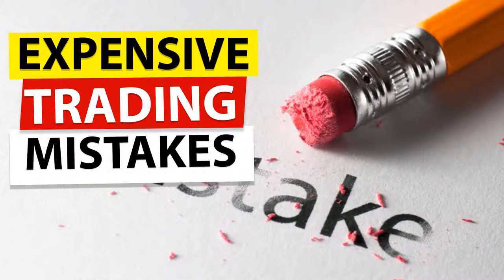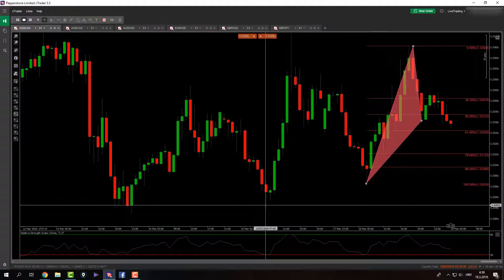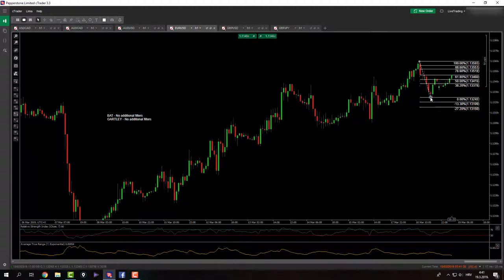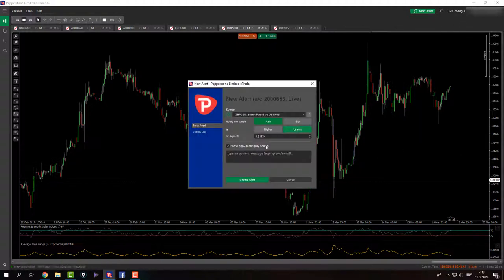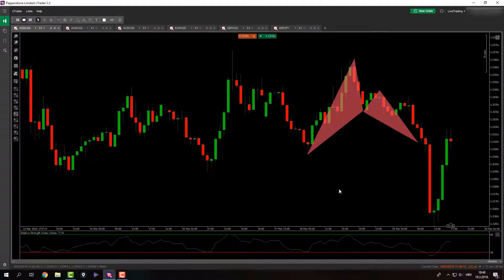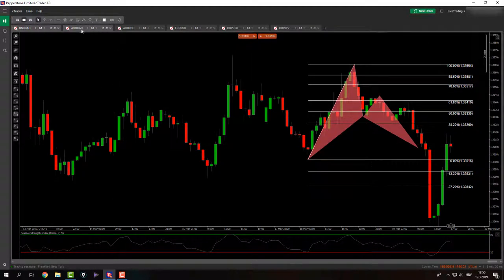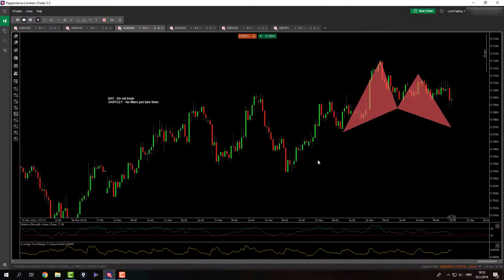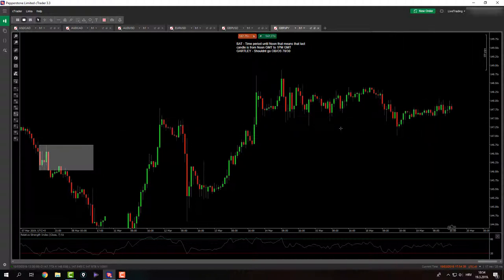Forex Market Analysis - My First Trading Mistake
I knew it will come, just didn't know that its gonna come so fast. Although it is not a big deal and I learned a lot from it, making mistake that stupid kinda pisses me off.

I will definitely try not to make such mistakes any more. Wanted to share this with you because I know that all of us can make such a mistake and it is better to learn from other peoples mistakes than from your own.

As my trading goes, we took 1 loss today and one win.
Although the loss on USD/CAD was bigger than the win on EUR/USD, I am glad that I stuck with my plan (so-so) and I believe that some wining strike is just behind the corner. The only thing that is left from me to do is wait, take trades according to my trading plan and see where it leads us.